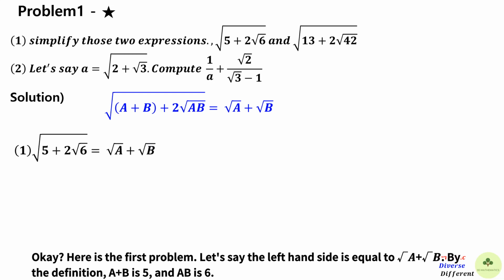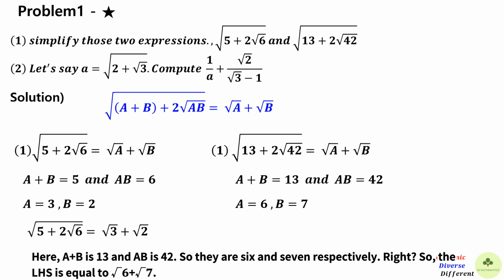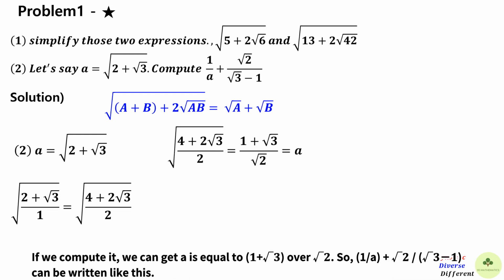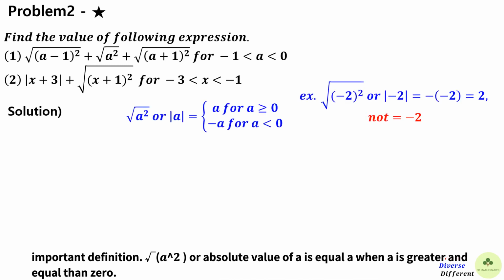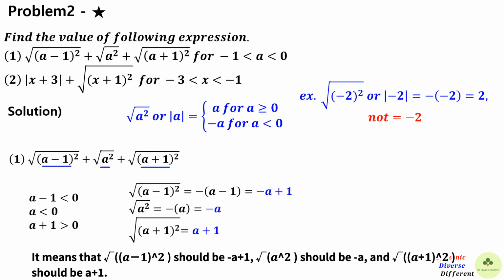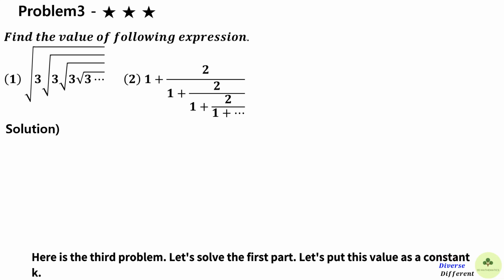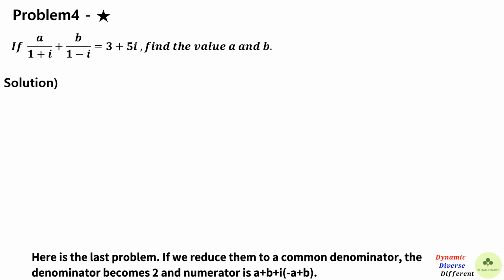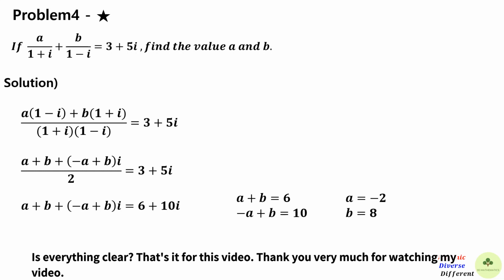[Intermediate Problems] Irrational Expressions, Double Square Roots, and Absolute Value Expressions.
Welcome to everyone! There are several problems that are related to irrational expressions, double square roots, absolute value expressions, and complex numbers. Try to solve it and check your knowledge!